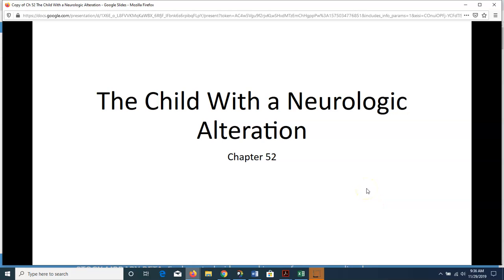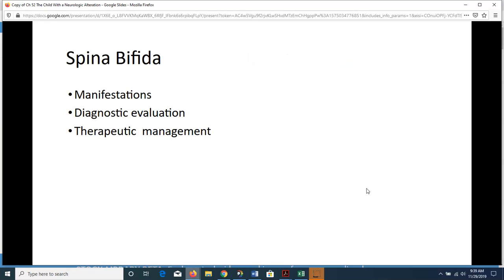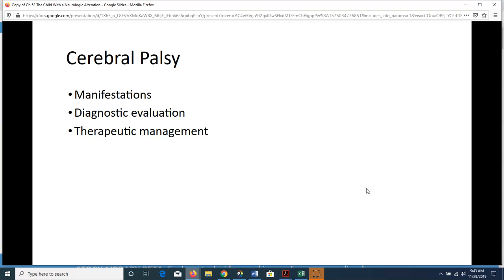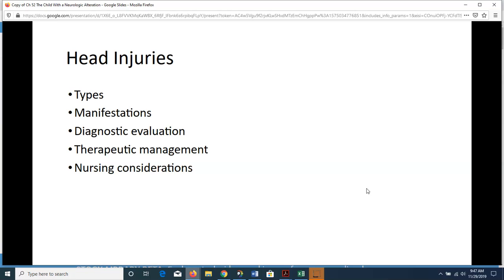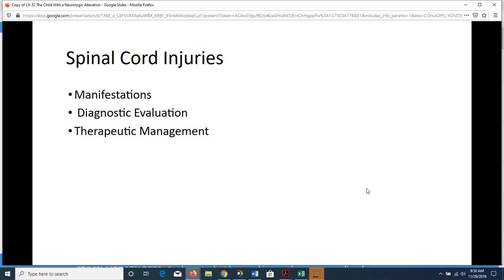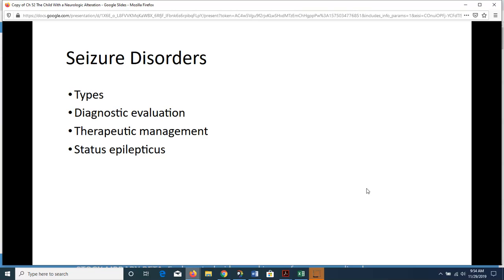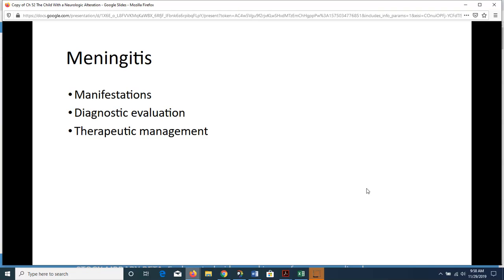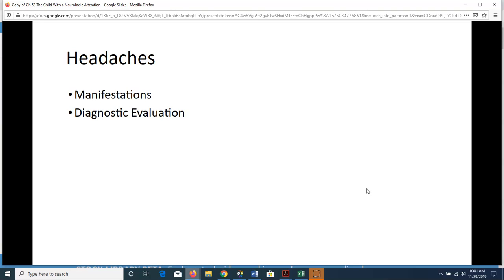Ch 52 The Child With a Neurologic Alteration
The Child with a Neurologic Alteration